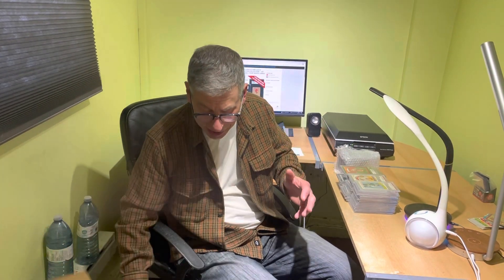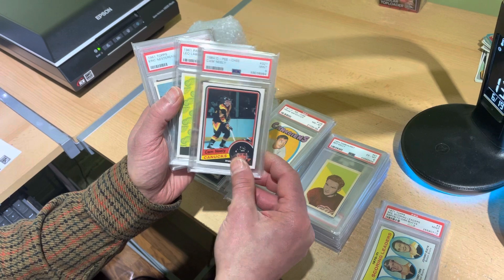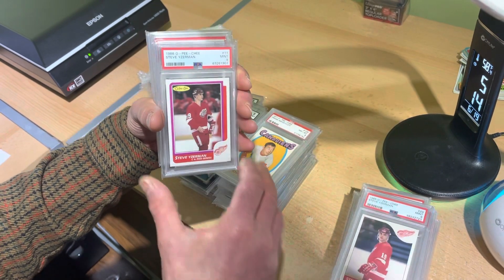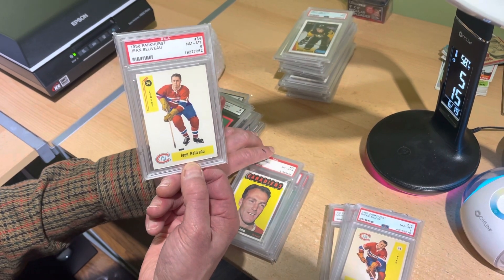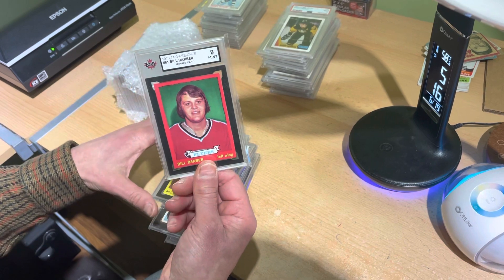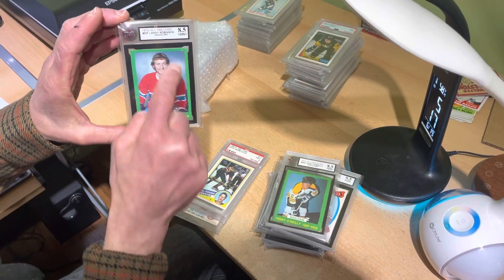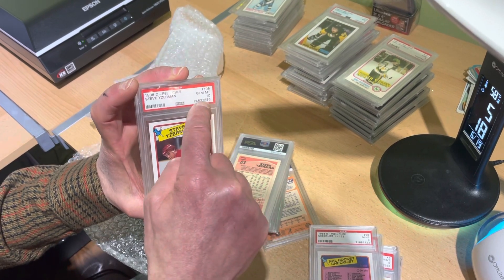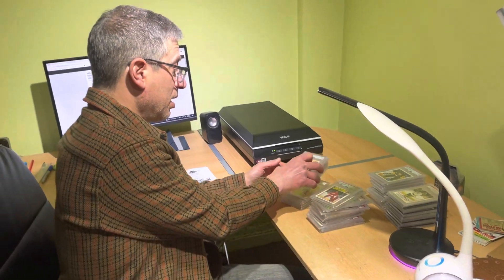Fresh Hockey Collection of PSA 8s, 9s and 10s w/ Beliveau, Orr, Hull, Gretzky, Mario Lemieux RC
We are very happy that the owner of this fabulous collection decided to consign them to us for sale at AA Sports Cards. Please watch this video to see his incredible array of graded hockey cards, including PSA 8s, 9s, and 10s of multiple Hall of Famers. For those of you looking to beef up your PSA Registry, we will be selling this collection on eBay very shortly.

If you reside in CANADA and would like to sell or consign your vintage or high-end modern sports cards to us, we'd love to work with you.